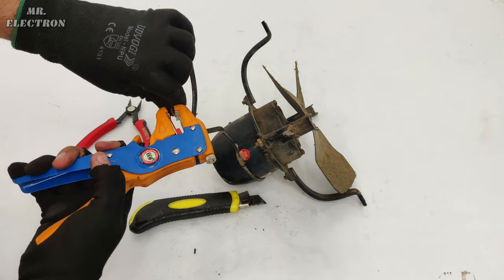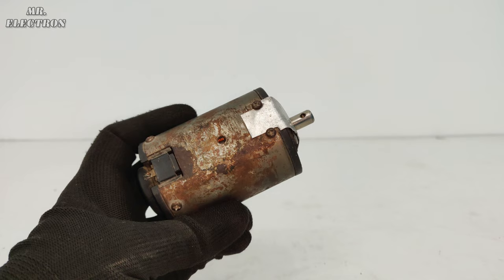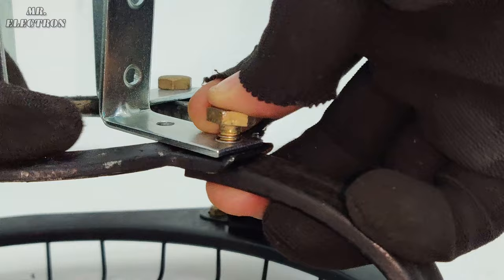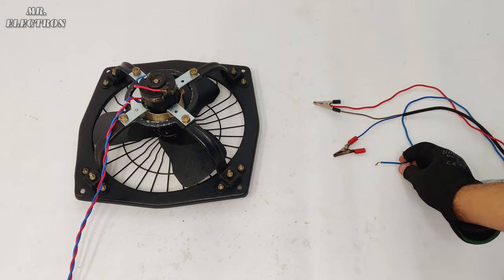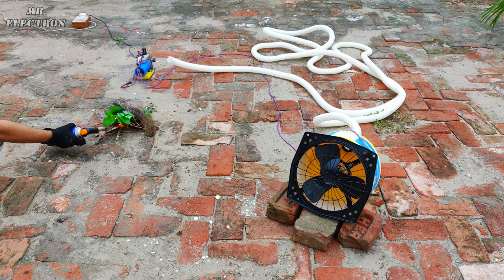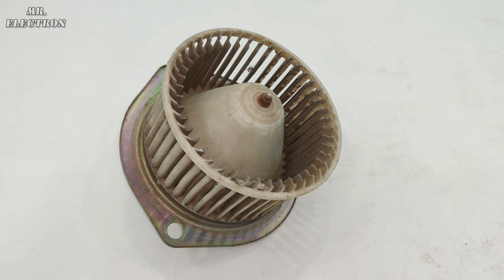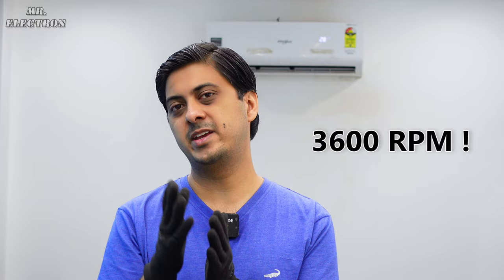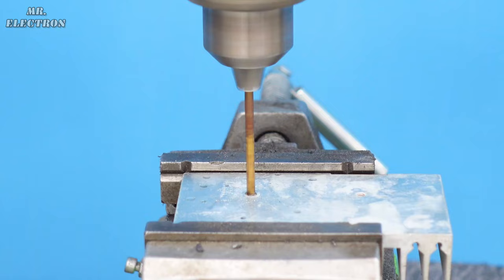Do not throw away your old Exhaust - DIY Mini Jet Ventilation Fan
In this video i will show you how to reuse your dead old induction exhaust fan and make a mini jet ventilation or suction exhaust fan with it so do not throw away your exhaust.